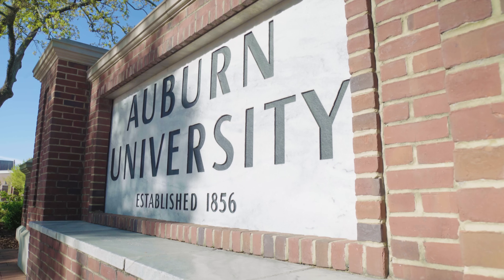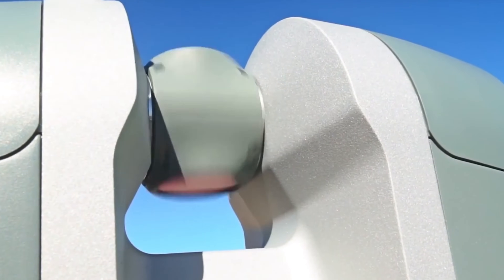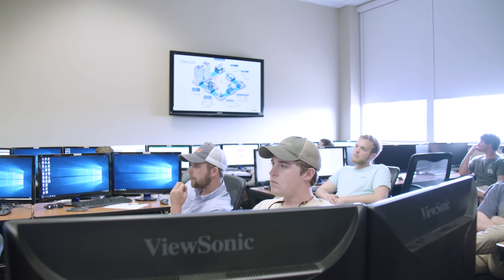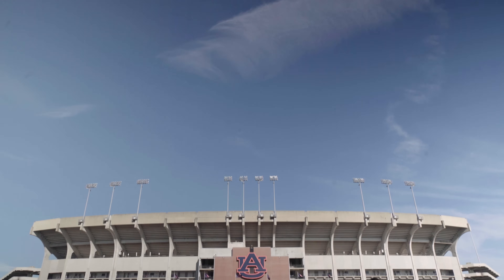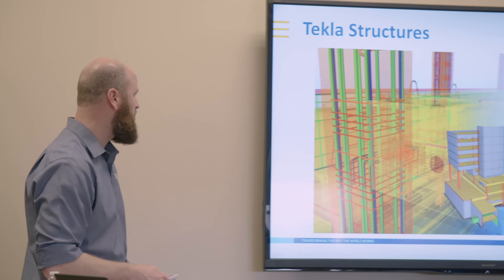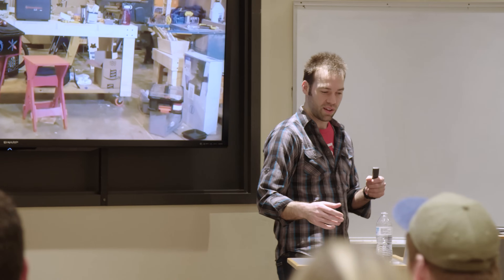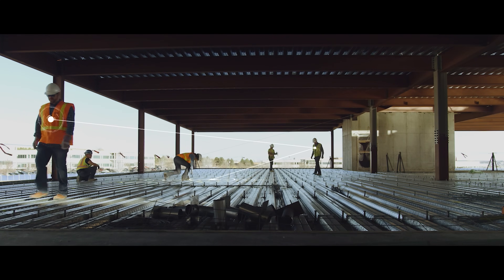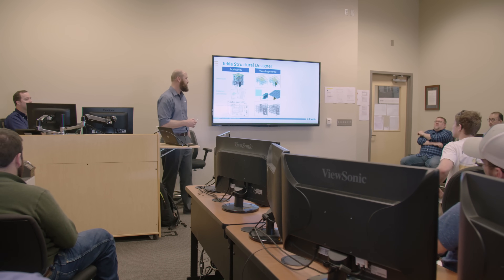Trimble Visiting Professionals Program at Auburn University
The Trimble Visiting Professionals Program connects industry professionals with university classrooms to inspire confidence in the AECO leaders of tomorrow.